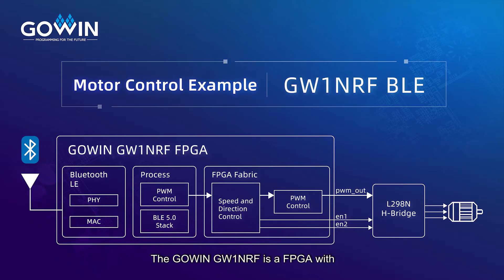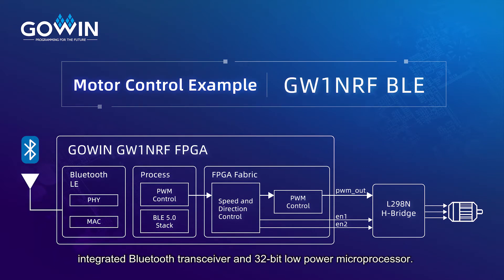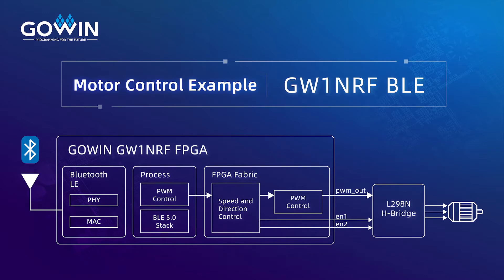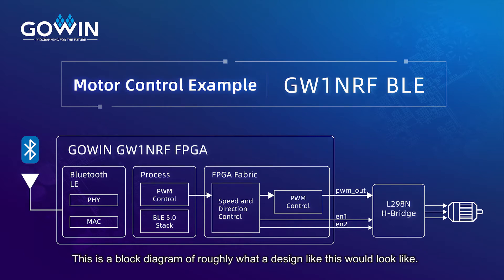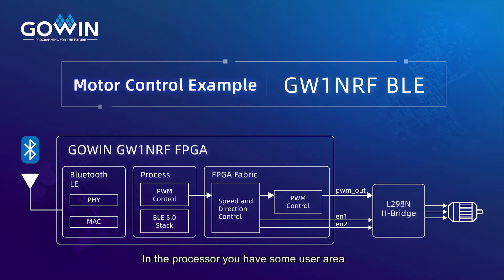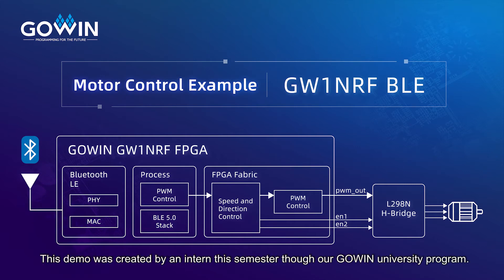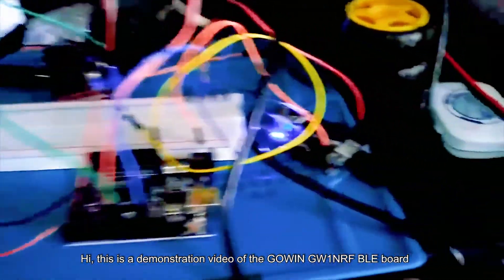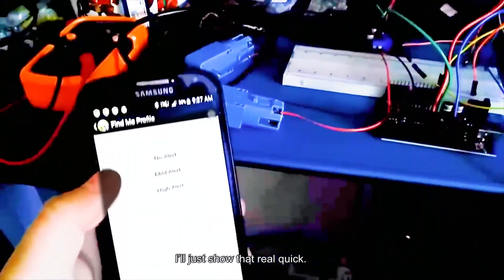Motor Control through BLE with Gowin Bluetooth FPGA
The GW1NRF Bluetooth FPGA is the first uSoC FPGA to offer a built in Bluetooth transceiver to wirelessly communicate data.  The device offers a full Bluetooth 5.0 Low Energy stack. With Gowin’s easy to use design tool chain, user can implement their new ideas never seen before. This video demonstrates a motor control application through the BLE function.